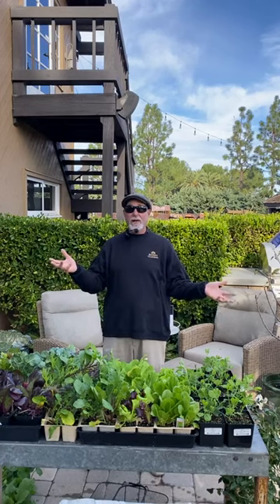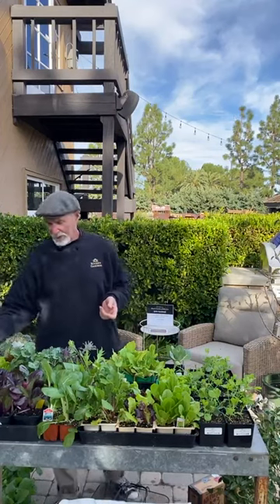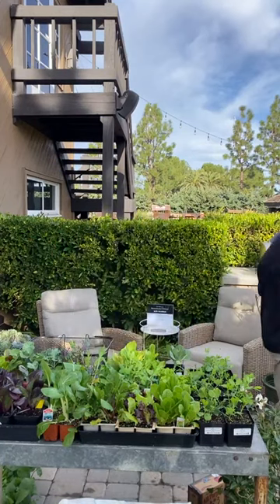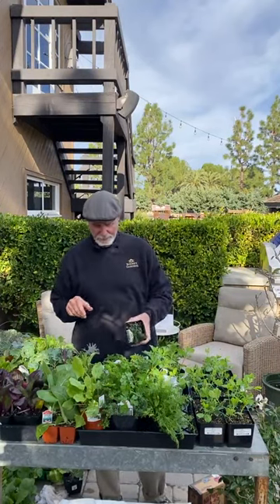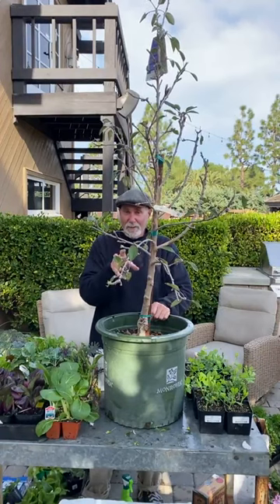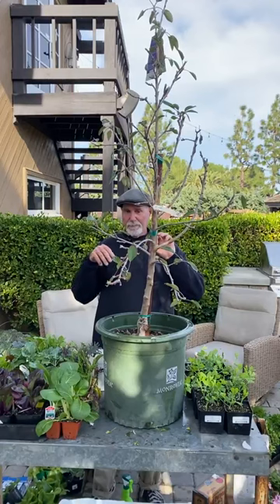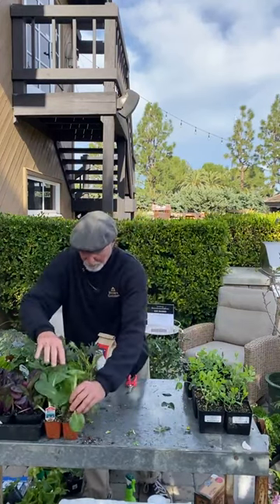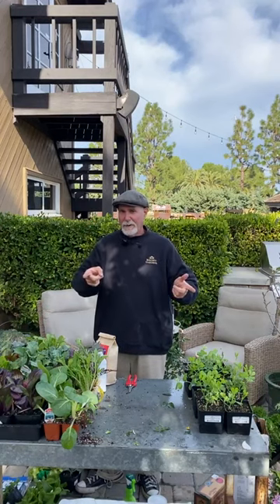Monthly Gardening Checklist for January with David - 2023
Learn from the experts how to be successful in your garden. David, our expert Horticulturist, shares important monthly tips and information on how to maintain a happy and thriving garden. He will feature the best seasonal plants, edibles, and seeds to grow. David will also explain how to prune shrubs and trees, amend garden soil and control pests in the garden. He will also give tips on smart and sustainable water-wise gardening with beautiful less-thirsty plants, irrigation control, and precision sprinkler heads. Nurture your garden, while it nurtures you.